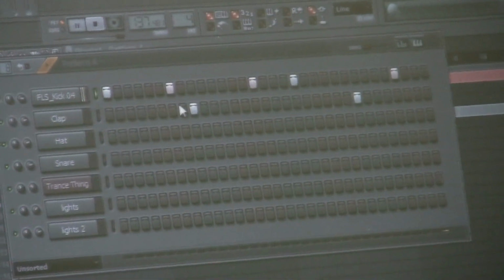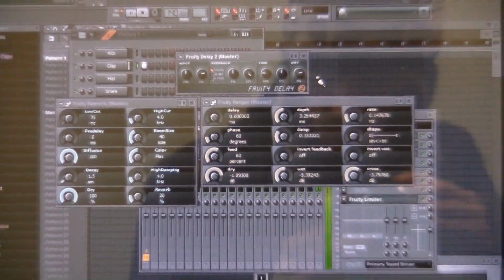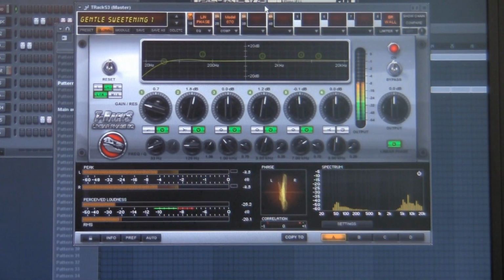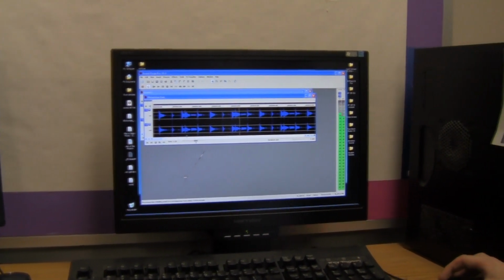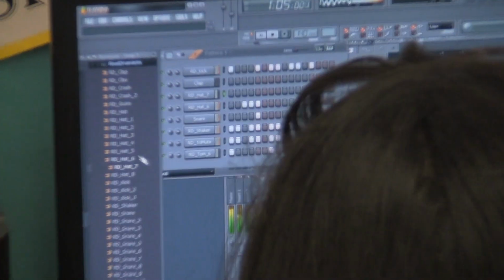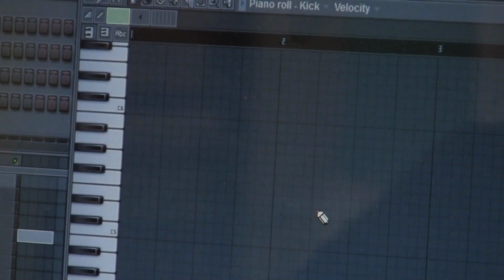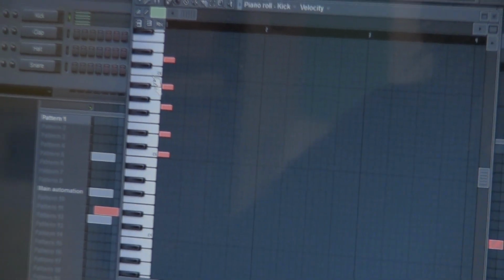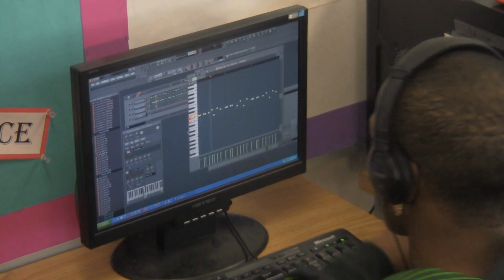ArtPeace@SWW Digital Music Video.wmv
An overview of one semester of Digital Music taught by Joe Mangano at Artpeace/School Without Walls high school.